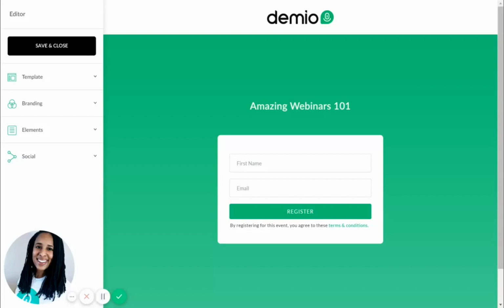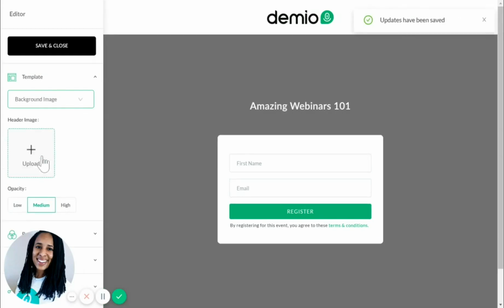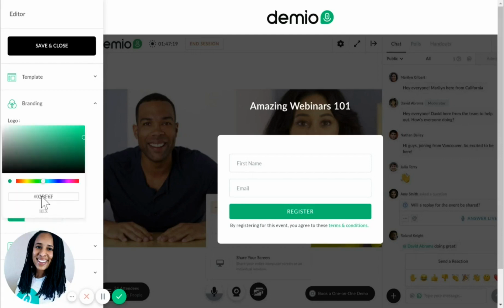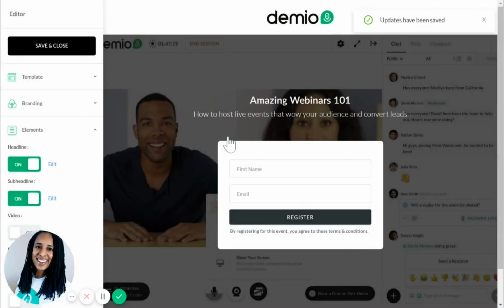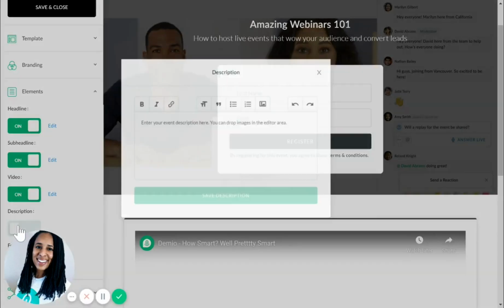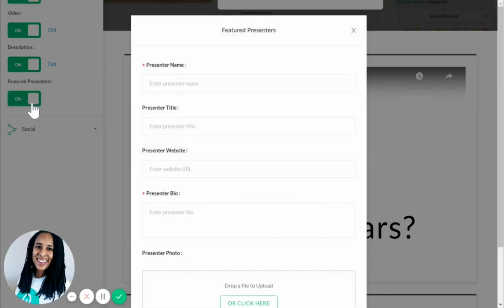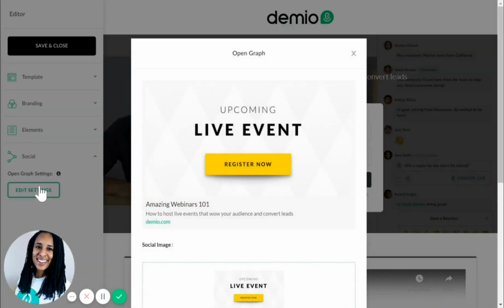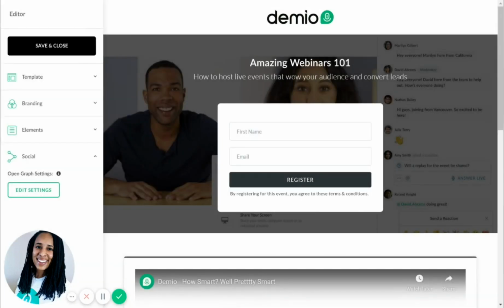How to Create a Beautiful Webinar Registration Page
Your webinar registration page is the first place people will look for information on your event. Your webinar registration page is also where your website visitors turn into webinar registrants.

Let's agree your webinar registration page is a big deal 🔑

In this video you'll learn how to create a beautiful registration page that captures attention and drives registrations.

About Demio:
Demio is a communication platform built to help marketers fuel growth through interactive events.

By fitting seamlessly into any marketing stack, companies can use Demio to engage prospects and customers while also measuring results across their campaigns. Demio is dedicated to make marketers' lives easier, and happier.